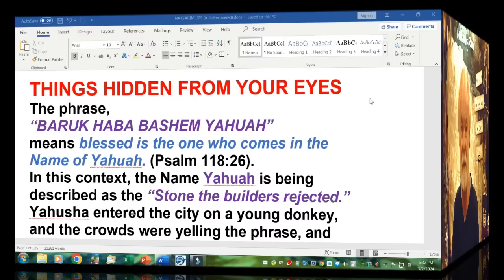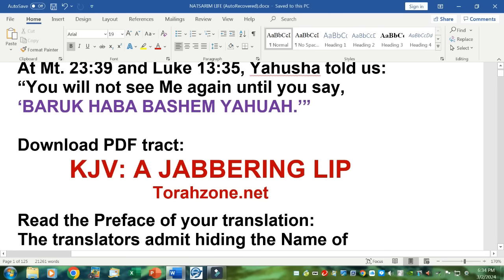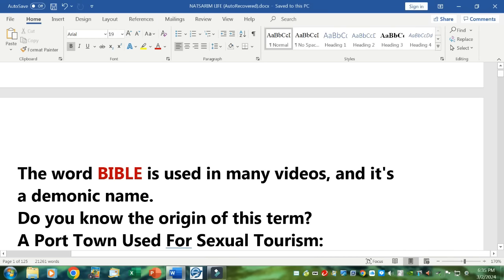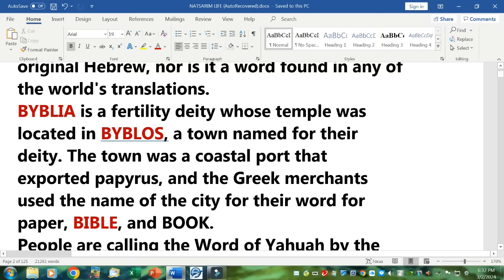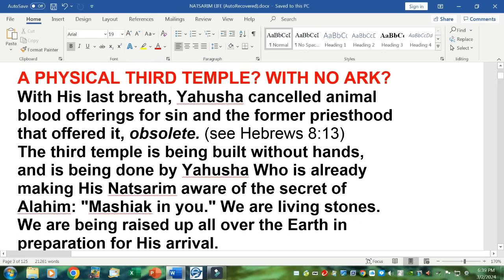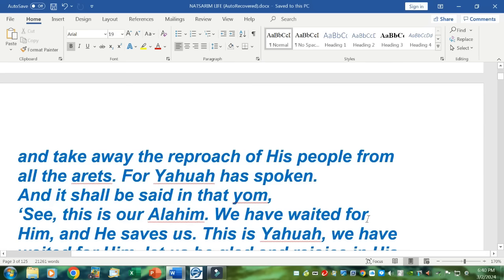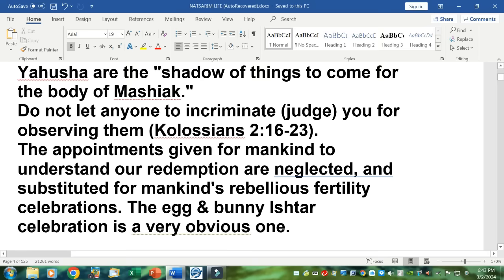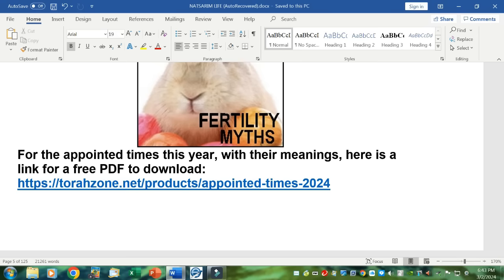THINGS HIDDEN FROM YOUR EYES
Traditions cherished by billions: A broad road that leads to destruction.
Like a dog that returns to its vomit, mankind embraces all the pagan hooey they were instructed to never learn, nor worship Yahuah in their way.

Support channel by purchasing neat Natsarim mugs, blankets, shirts, and more!
Resources offered:
AMBASSAFLASH: Media Library
USB flashdrive w/100+ PDF tracts & 100+ videos:
AMBASSAFLASH also at eBay
Game Changing Video!
Teaching authorities are mostly interested in maintaining control, and do not like to be questioned. If you are interested in learning more about the physical evidence of the Hebrew script, I highly recommend watching this video. This is the best presentation I've ever seen for the physical evidence of the real Eberith Script. The shallow opinions of "the scholars" contradicts the overwhelming physical evidence Matt shows the viewer in this video.
This video gets 5 STARS for thoroughly roasting the greater part of what has been taught about vowel-points, and how the Aramaic script of Babel came to be called "modern Hebrew."